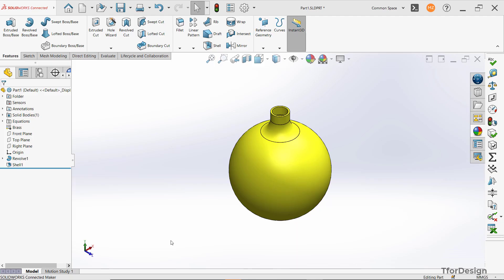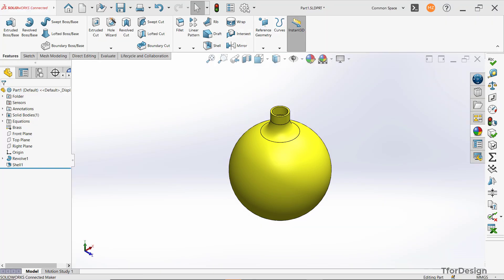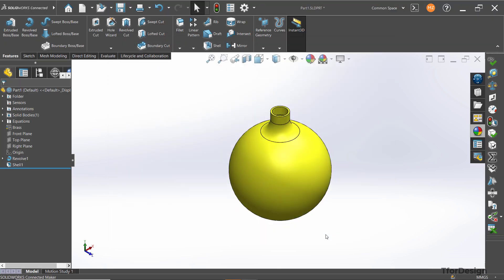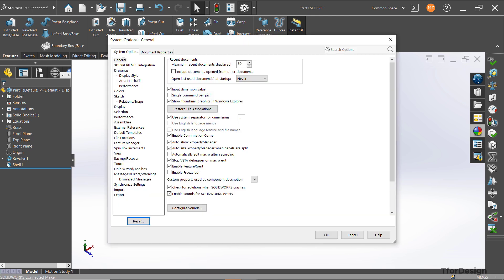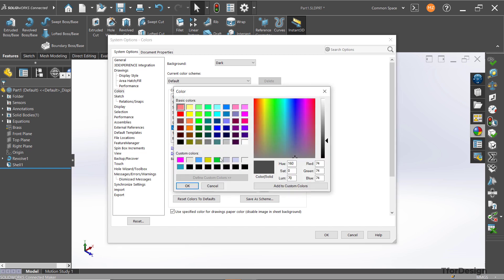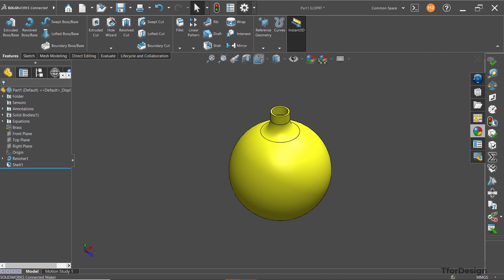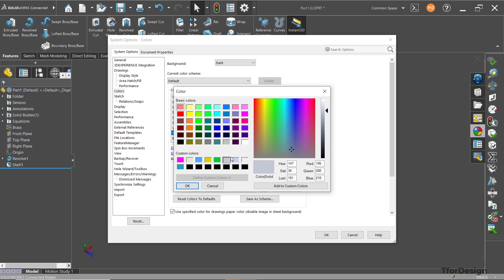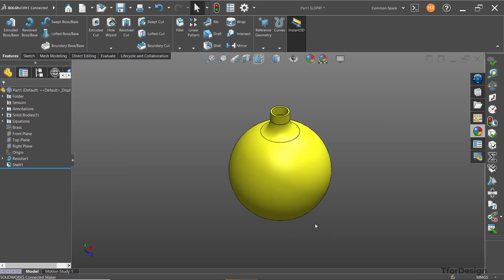SOLIDWORKS Dark Mode | Tips&Tricks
If you love Dark mode, you're going to love this SOLIDWORKS dark mode!

Comment and let us know your thoughts on this.

What do you want to learn next?